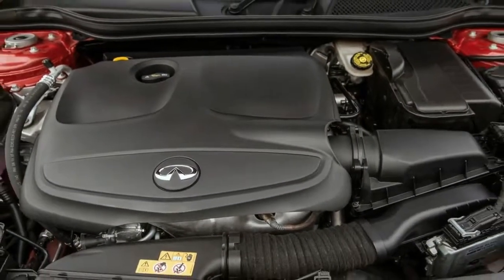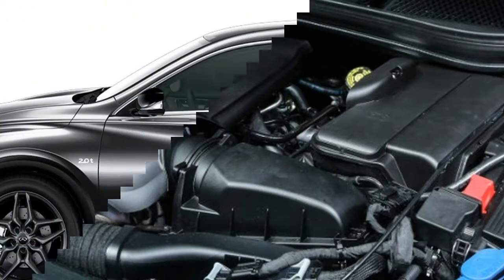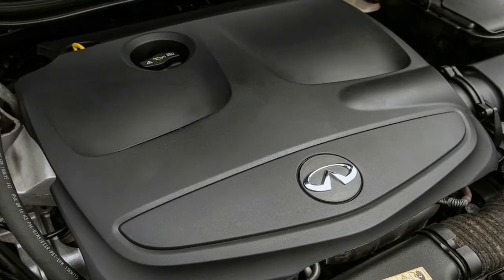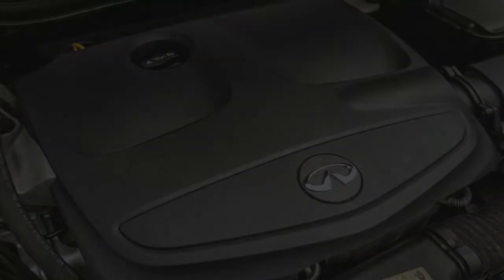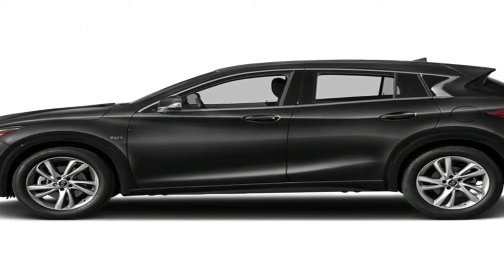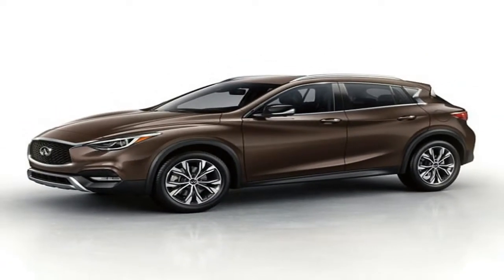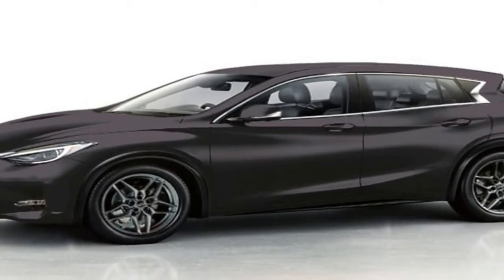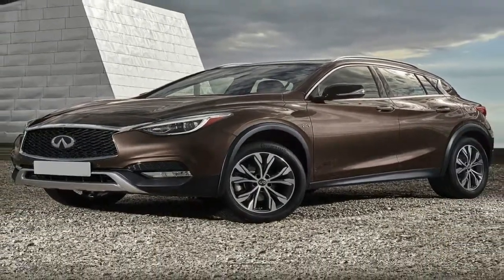Hot News !!! 2018 Infiniti QX30 Engine Overview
Hot News !!! 2018 Infiniti QX30 Engine Overview - attempts something really ambitious: translating the principles of the childlike way in which we play with toys into a video game. And so it lets you build whole new worlds where logic is an infrequent guest, and then gives you the power to knock them down and start again. It wants you to go on new adventures with the toys you own, but it also wants you to reenact the scenes that made you fall in love with them in the first place. It’s crammed with creativity and variety, and I think, above all, it just wants to make you smile. And it succeeds, time and time again.

██████ GET DAILY UPDATES! NOW! ██████